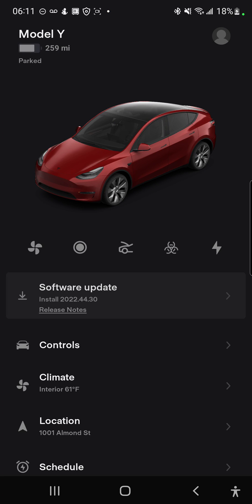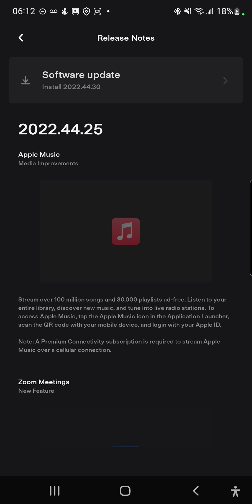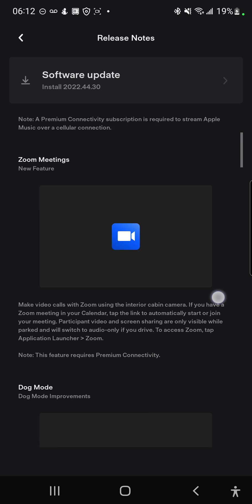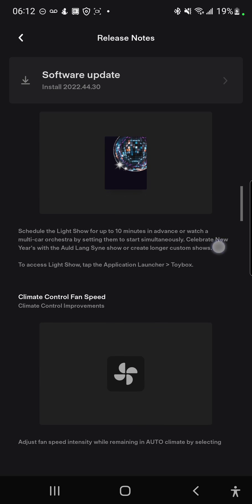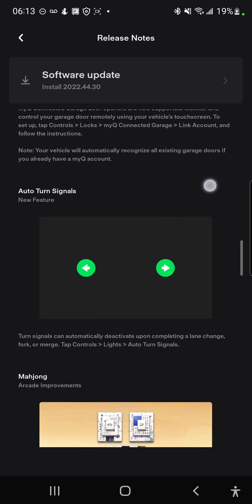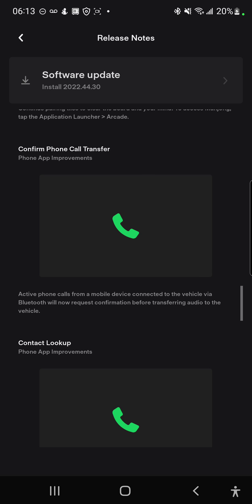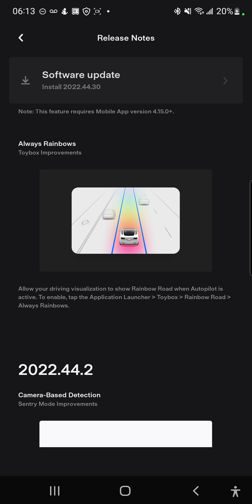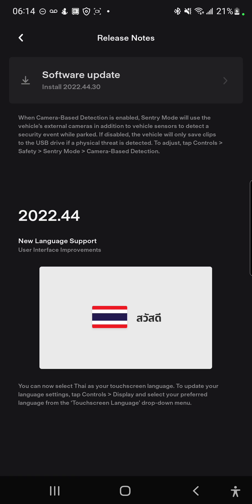Tesla Holiday Update! 2022.44.25| Android 2022 44 25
I go through the release notes on whats new in the Tesla mobile app for Android users